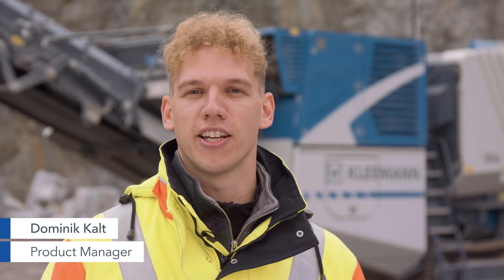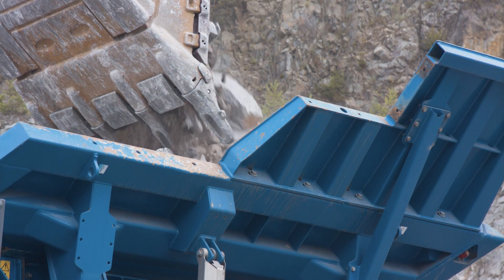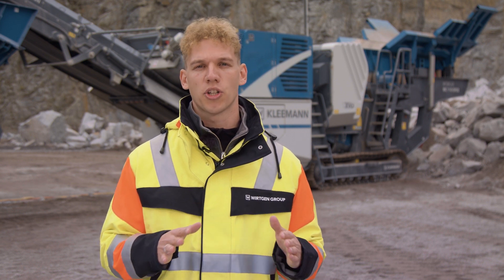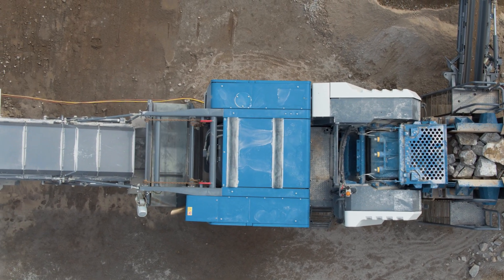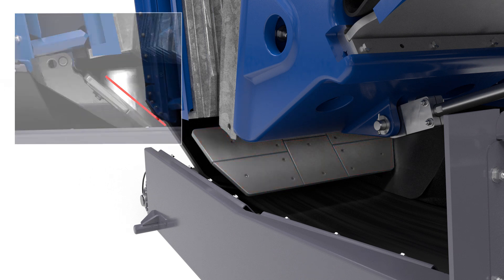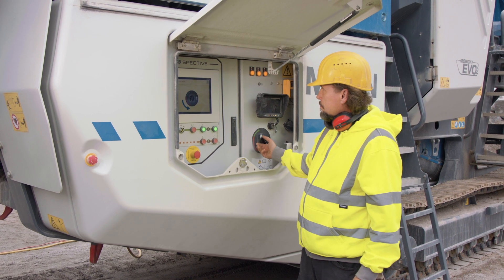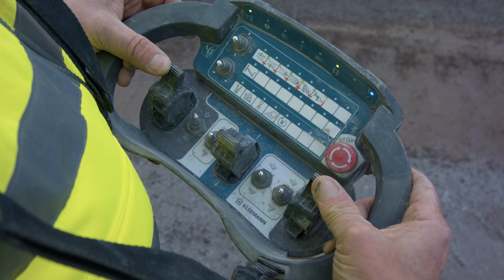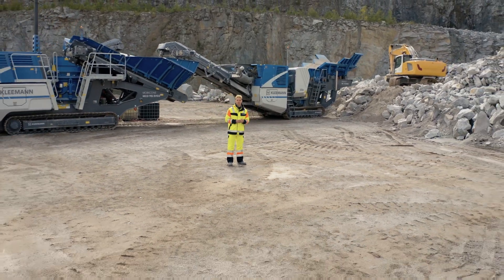KLEEMANN TechTalk – Mobile Jaw Crusher MOBICAT MC 110(i) EVO2 in the Spotlight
In this episode of our KLEEMANN TechTalk series, we take an in-depth look at the MOBICAT MC 110(i) EVO2 mobile jaw crusher from KLEEMANN. From reduced noise and fuel consumption to increased crusher drive power – this machine is an all-rounder in its class and aims to set new standards in the areas of sustainability, operability, machine availability and performance.

That is why the innovative SPECTIVE operating concept, the overload system and cost-effectiveness were paramount during the development of the MOBICAT MC 110(i) EVO2 jaw crusher. Due to its compact design e.g. a transport of 3.4 m, the machine is easy to transport. Quick setup times and easy adjustment by radio remote control enable even short-term operations. The powerful drive concept easily masters changing operating conditions. Natural stone today, recycling tomorrow – the MOBICAT 110(i) EVO2 is compact, efficient and intelligent. The optimized operating concept and high flexibility allow for a wide range of applications.

Curious now? Find more details and technical specifications on our